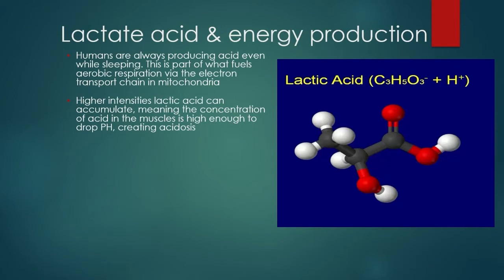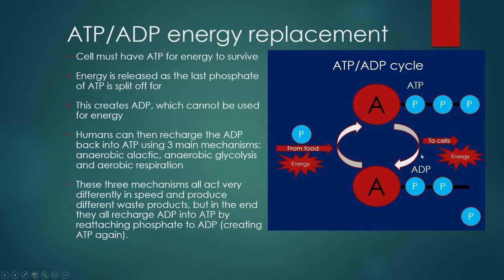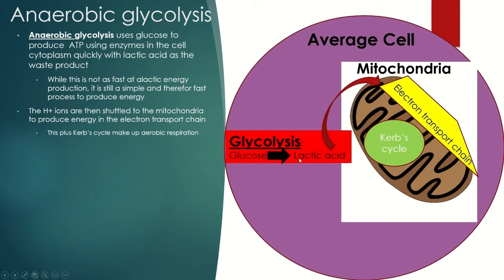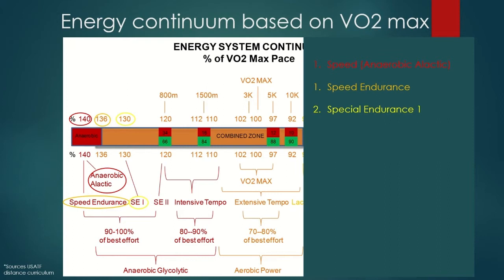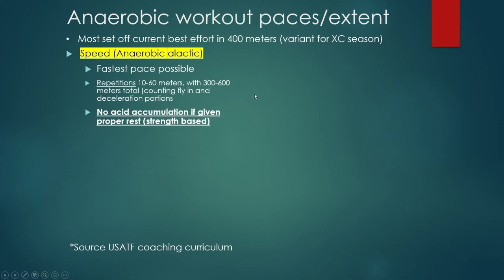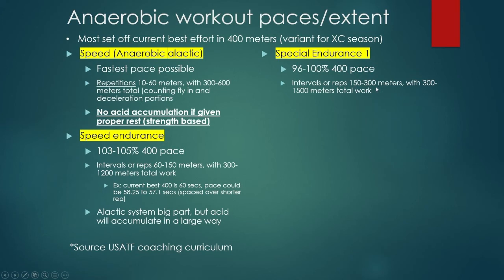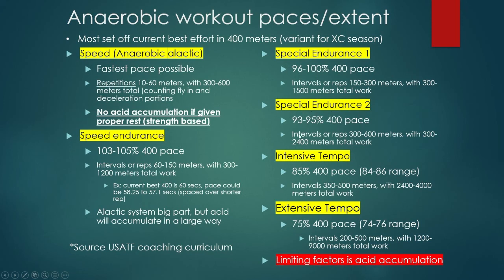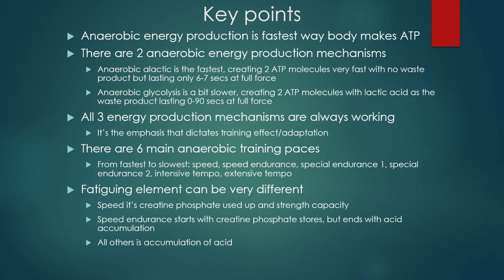Anaerobic workout pace summary - Coachy TV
Learn the basics about the 6 main anaerobic training paces for distance and mid distance runners